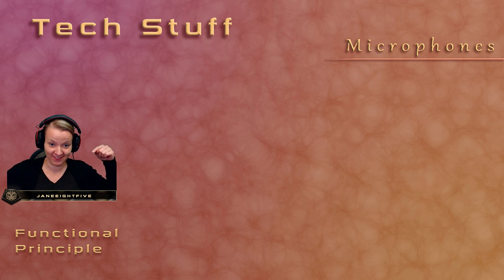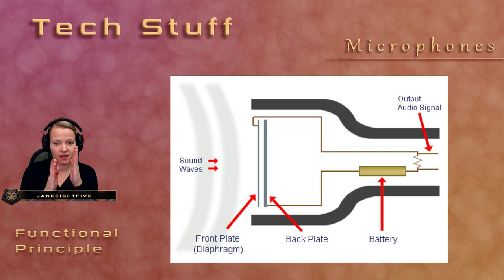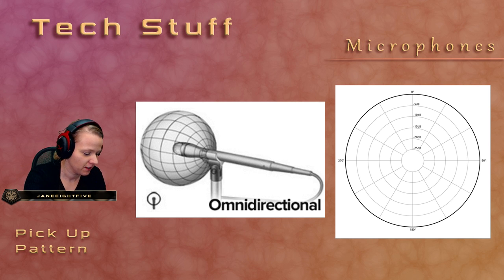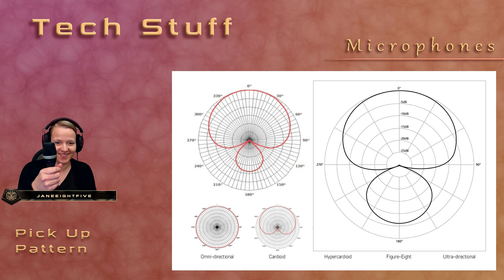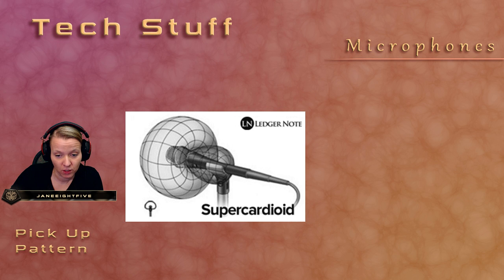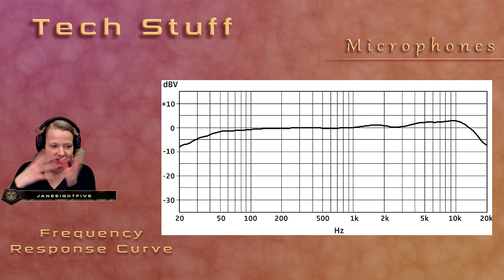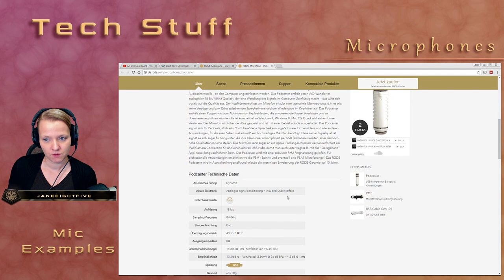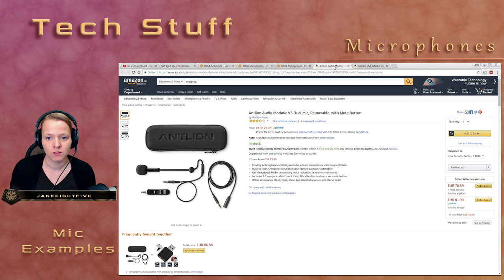How to choose audio equipment for streaming and vlogging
If you want to know more about audio equipment for your vlogs or streams, come and join us and ask what ever you wanna know about audio technology!

LINKS

AntLion MidMic 5.0:

SUPPORT

Anything is appreciated. All tips will go into the upgrade of my computer and the general improvement of my channel.

Thank you for just being there, watching and enjoying my videos ;D

Stay awesome!

MUSIC

🎵 [Intro Song] 🎵
Everet Almond – Ice Crystals [2:54]